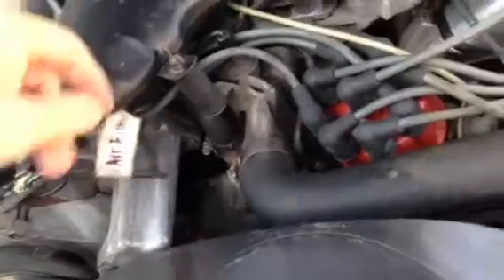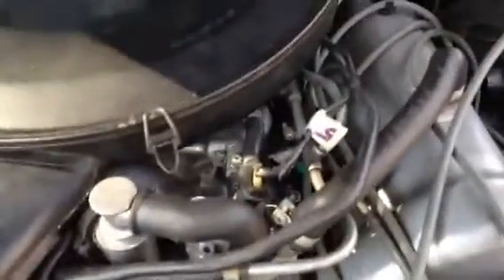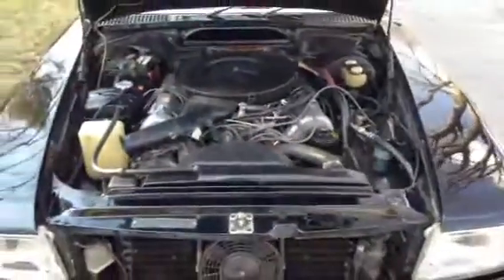1973 450sl engine bay